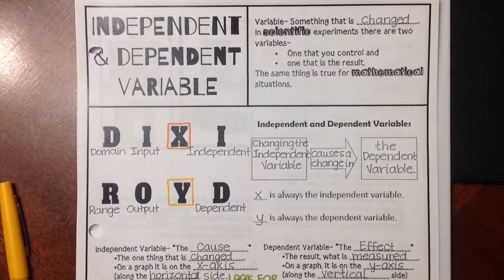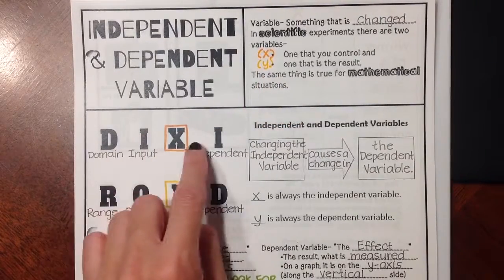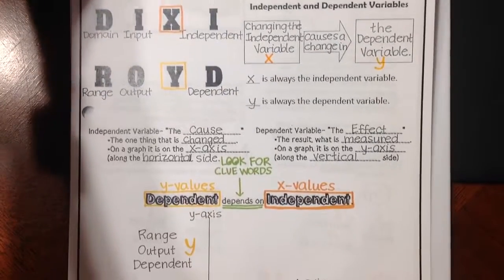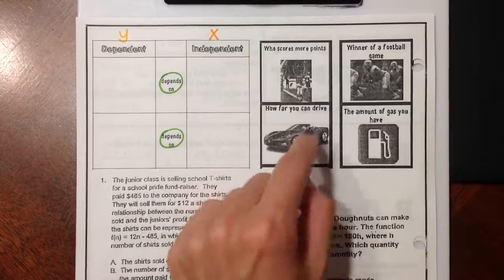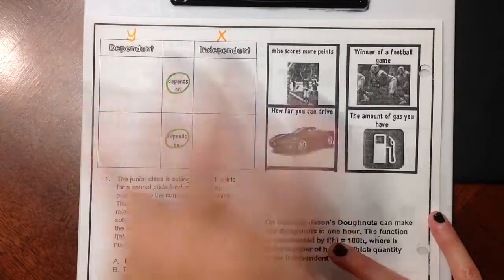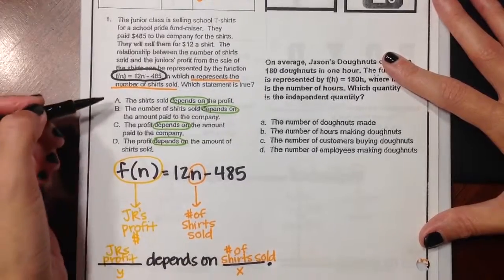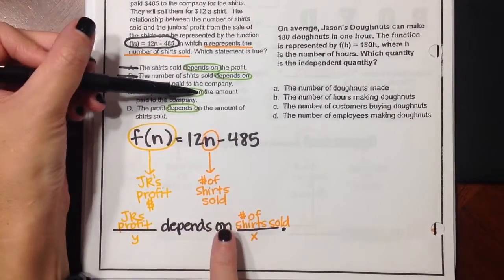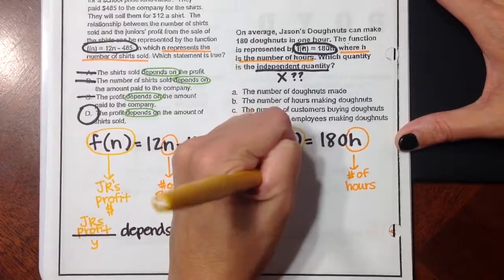Independent & Dependent Variable